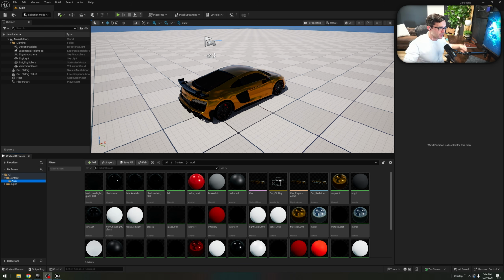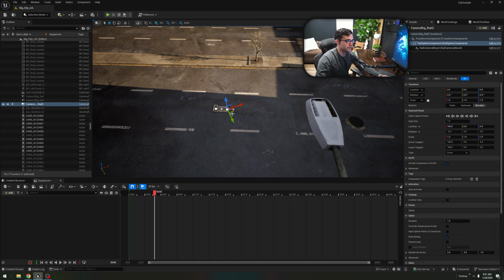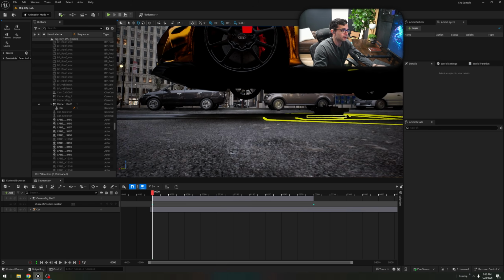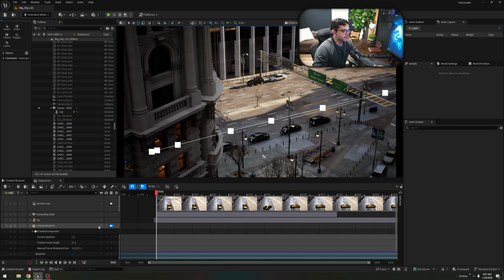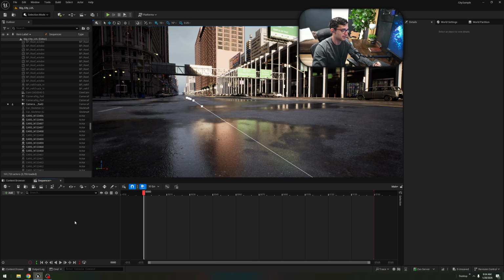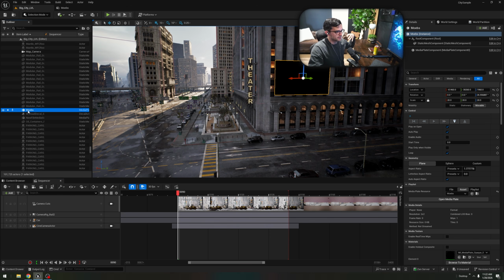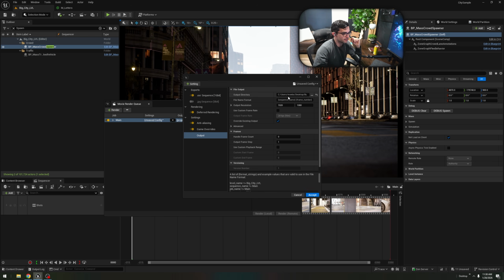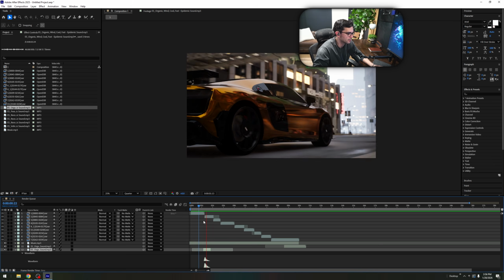How To Make Cinematic Car Transitions 2 of 2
This is the second part of this video series. We go over animation how to build out a car in Unreal Engine 5 for you can make a car scene to use on your streams.

Twitch.tv/BuiltByMoebs

00:00 Intro
00:58 Getting City Sample Map
02:57 Migrating your vehicle to City Map
04:44 Explaining How to use City Sample Map
08:22 Creating Sequencer & Camera Rig Rail
12:02 How to Edit The Rig Rail Track
14:49 Adding Car To Scene & Rig Rail
19:18 Explaining Keyframe interpolation
22:17 Adding Control Rig To Car
23:06 Animating Vehicle
32:23 Adding & Animating Cameras
37:03 Creating A Rig Rail Camera
39:48 Creating a Car Following Camera
41:12 Auto Track & Auto Focus on Target
44:17 Creating a Main Sequence for the others
47:20 Auto Tracking Errors
47:55 All The Shots & What I Did.
54:00 Adding MP4 Video To Your Shot.
56:19 Adjusting Level Lighting.
57:45 Adding 3d Text To Scene
59:34 Adding Light To "Starting Soon"
01:00:37 Changing Text Material
01:01:53 Animating Text Light
01:03:11 Removing Spawners From Level
01:04:17 Rendering
01:10:11 After Effects & Importing EXR Files
01:11:45 Laying Out Timeline
01:14:25 Sound Design
01:22:20 Outro